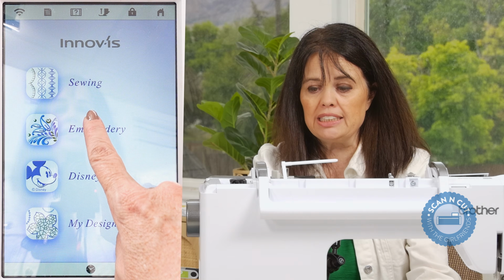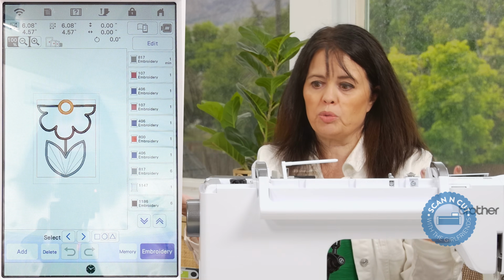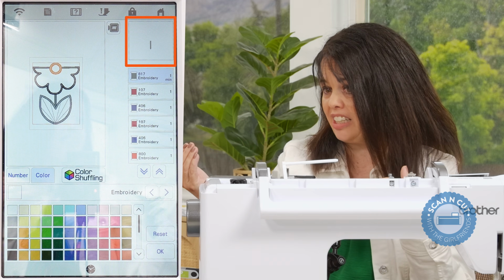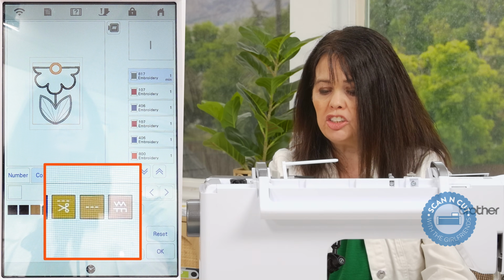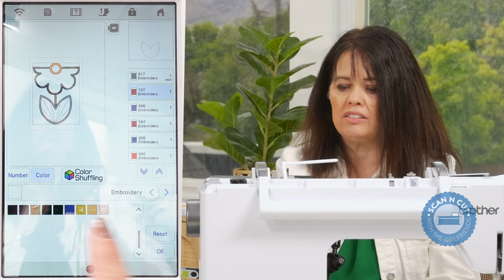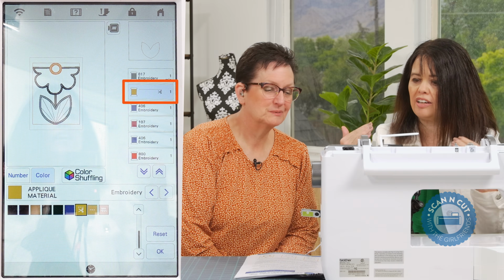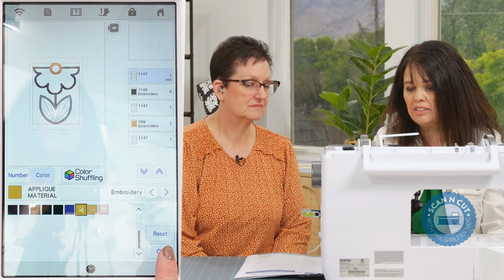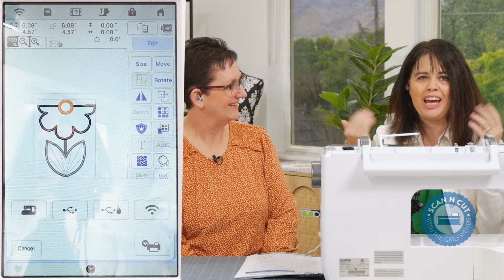Brother ScanNCut Series | Ep. 14: Create Cut Files from Embroidery Designs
Did you know your embroidery designs can become cut files for your Brother ScanNCut? ✂️✨ In this tutorial, Kris and Jacki from My Girlfriend’s Quilt Shoppe walk you through how to create cut files directly from a PES design on your embroidery machine.

This is a game-changer for applique lovers! Instead of tracing and cutting by hand, you can send cut files straight to your ScanNCut—making your appliques faster, more accurate, and way more fun. 💚

In this video you’ll learn:
• The anatomy of an applique design (placement, tack-down, satin, and topstitch)
• How to identify which color stops become cut files
• Using the scissors icon on your embroidery machine to designate cut files
• Saving to a USB or wirelessly transferring to your ScanNCut
• Tips for Brother & Baby Lock owners on midline and up machines

🎯 Challenge: Try this with one of your favorite applique designs! Create cut files, cut your shapes, and show us what you make in the Friends of My Girlfriend’s Quilt Shoppe Facebook group. Use hashtags ScanNCutMGQS and MyGirlfriendsQuiltShoppe so we can see your creations.

🛍️ Don’t have your starter kit yet? Grab it here:
ScanNCut Getting Started Material Kit:

Tag a quilting buddy who could use these tips or share your projects in our "Friends Of My Girlfriends" Facebook group! We absolutely love seeing all your creative works!